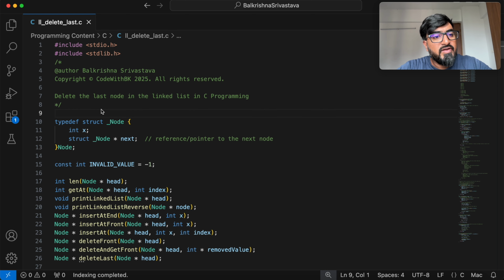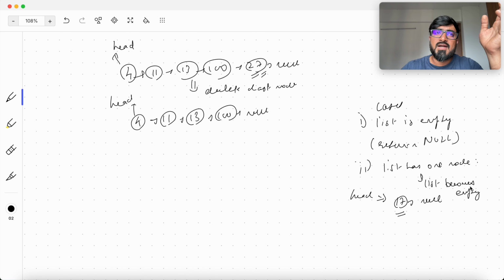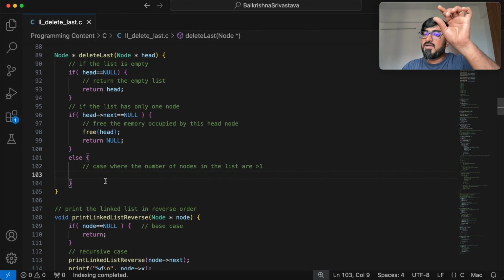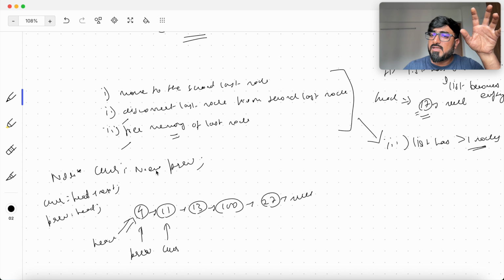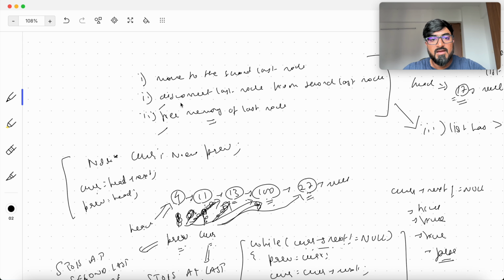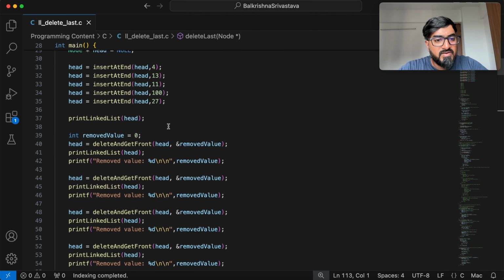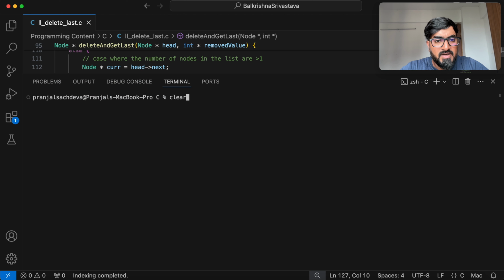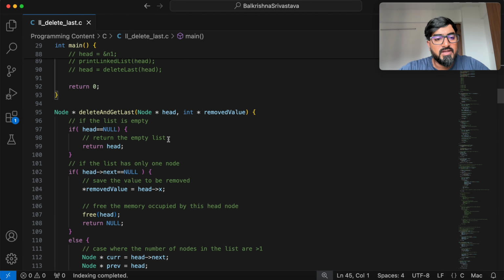Delete Last Node of a Linked List in C Programming | Data Structures in C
In this video, we go through the concept to *Delete Last Node of a Linked List in C Programming* step by step. This tutorial explains *how to delete the last node of a singly linked list* with clear explanations and complete code examples. 💻

In this video, you will:
- Learn *how to traverse the list to find the second-last node*
- Understand *how to safely free memory of the removed node using free()*
- Handle *edge cases like empty lists or single-node lists*
- Strengthen your understanding of *linked list deletion in C*
- Gain practical knowledge for *data structures assignments and coding practice*

- Beginners learning *C programming and linked lists*
- Students practicing *data structure problems for assignments and exams*
- Anyone preparing for *coding interviews that include linked list operations*
- Developers revising *data structures in C*

Why learn this topic?
Deleting the last node of a linked list is a *fundamental skill that teaches memory management, pointer manipulation, and dynamic data structures* .

By the end of this video, you will be able to *confidently delete the last node in a linked list using C programming* .

📂 Timestamps:
00:00 Introduction
01:35 problem description
02:05 approach and solution code
09:00 dry run
10:55 considering corner cases
14:08 delete and get last node
16:24 do not free memory that wasn't dynamically allocated

🔗 Watch till the end and try the code yourself!